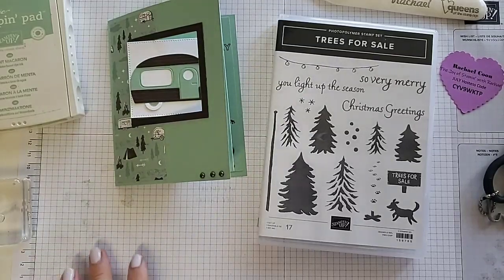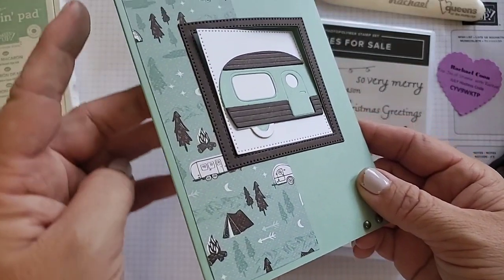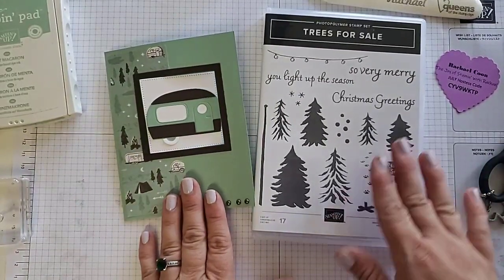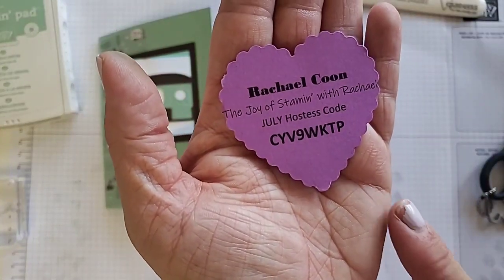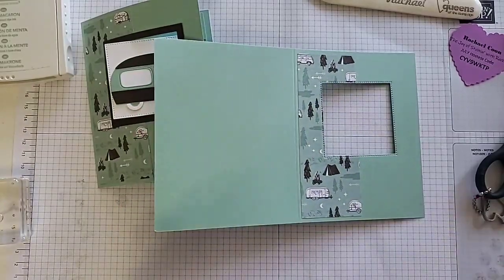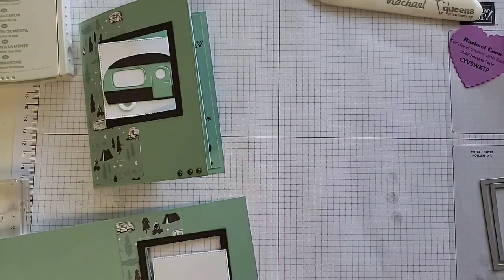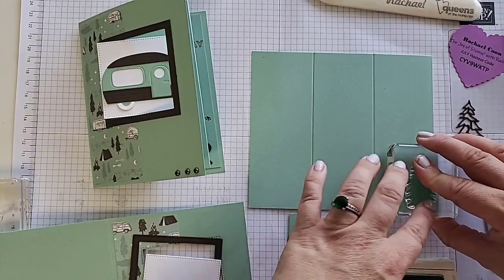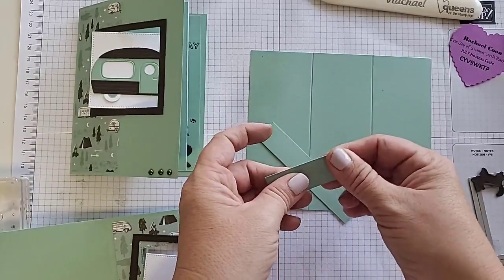Fun Fold Friday ©Stampin' UP! Camper Card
Watch and learn how you can get the Tree Lot Dies for FREE with $100 order from my online store during Sale-a-bration!!!